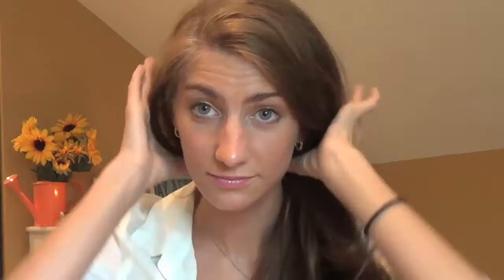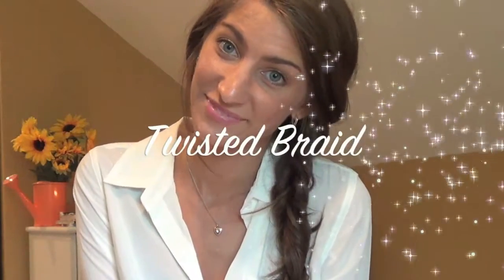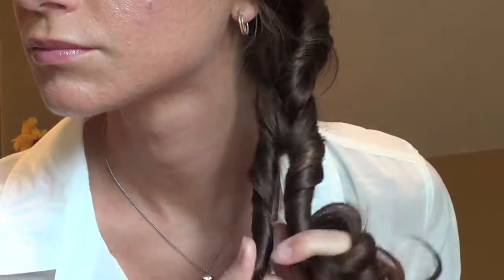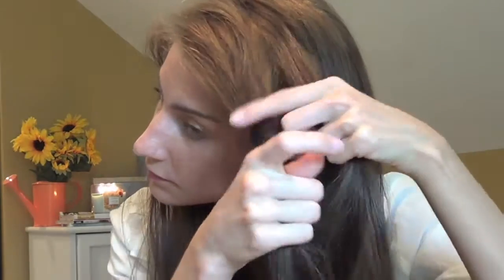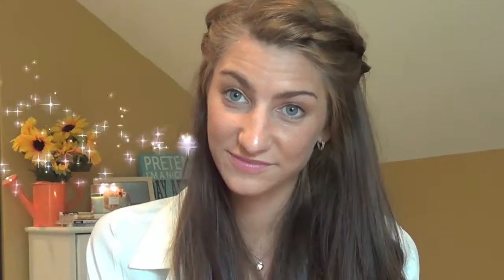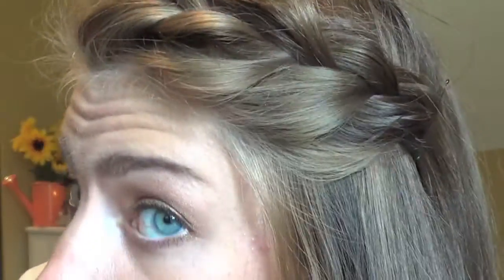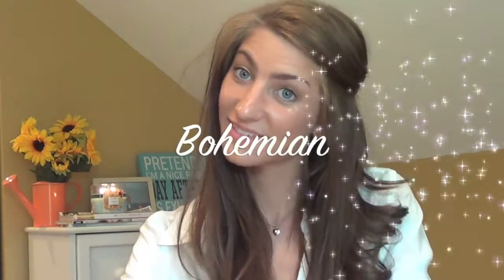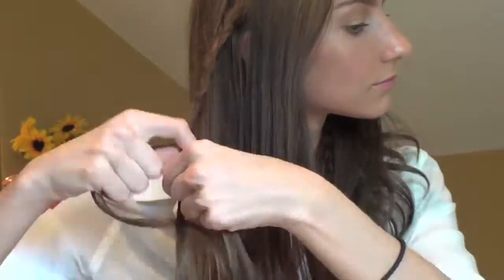Running Late Hairstyles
Here are 8 no heat, simple hairstyles for those days when you're running late!

samanthann92